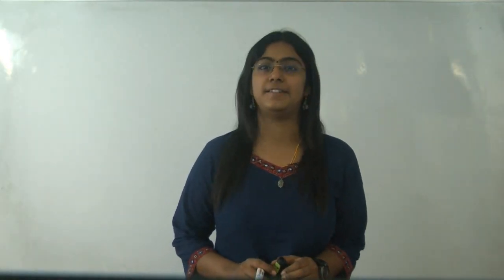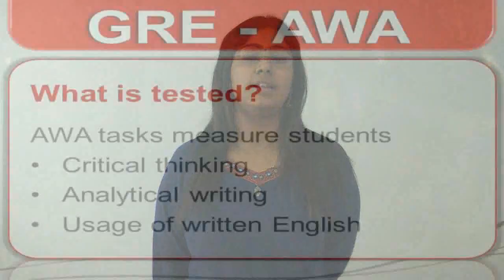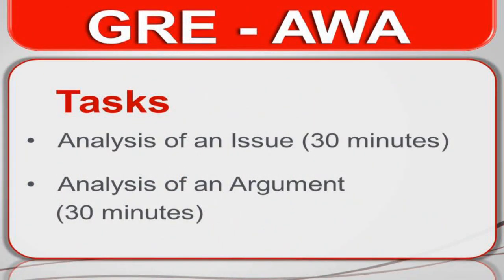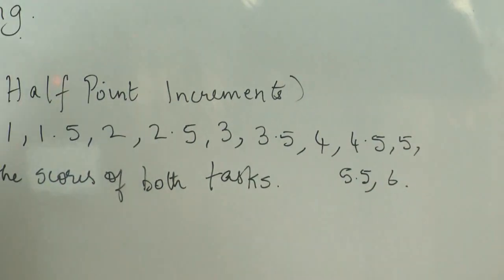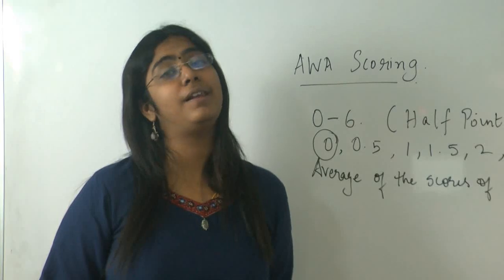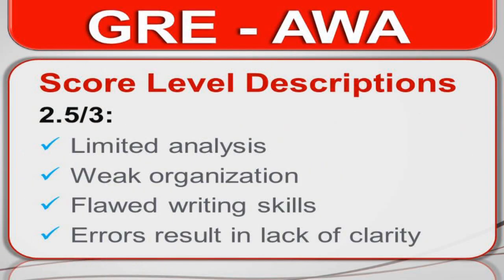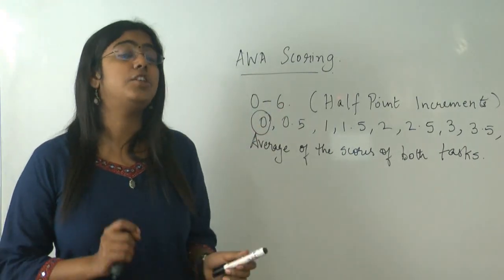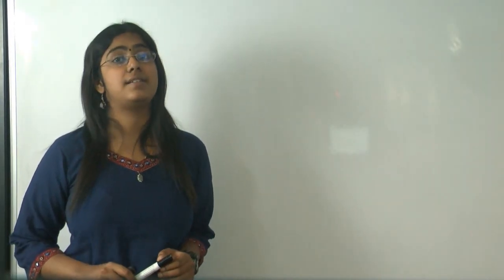Best Tips & Tricks for GRE, GMAT, CAT : Analytical Writing Assessment